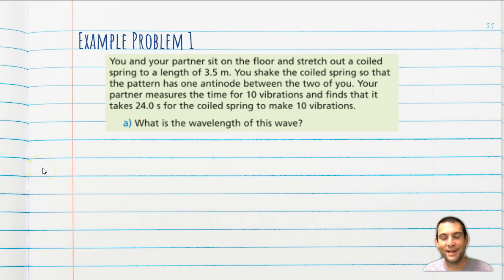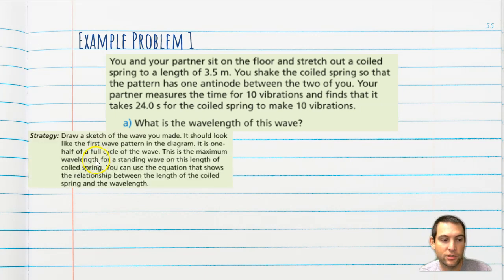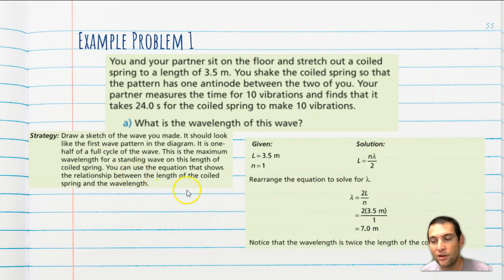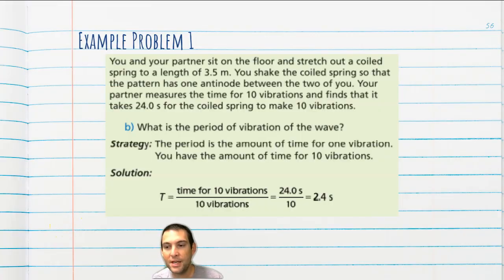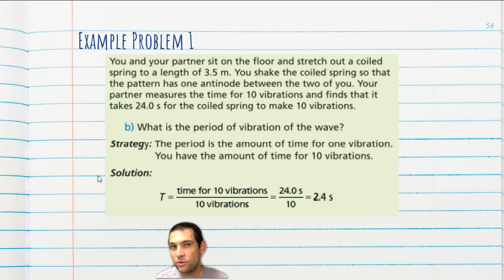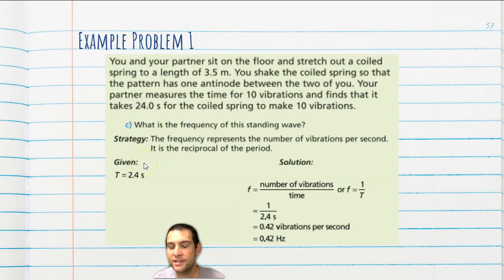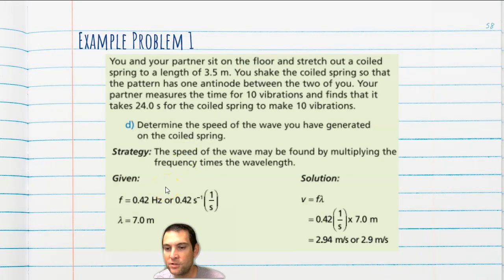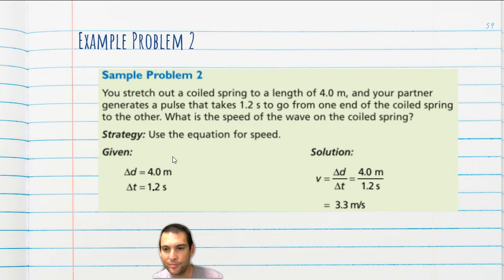5.3.2 Sounds in Strings Revisited